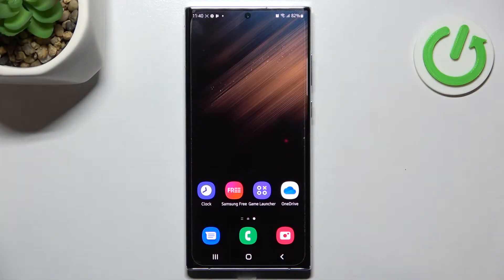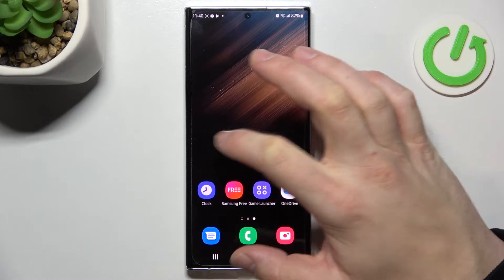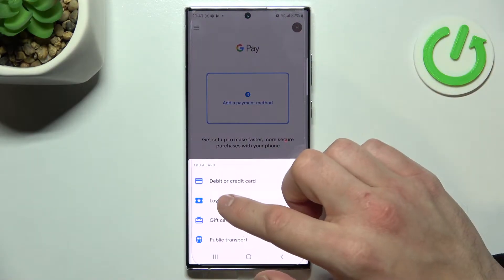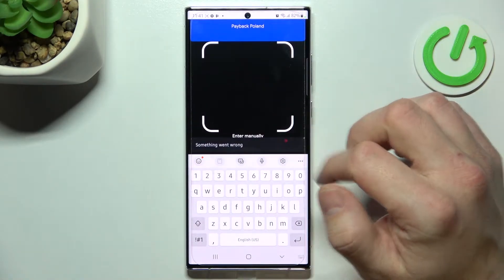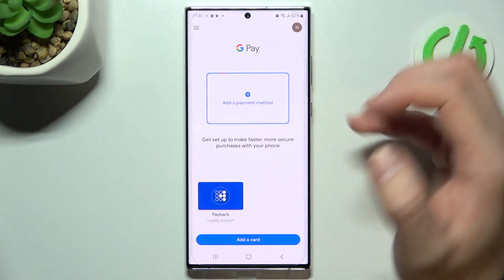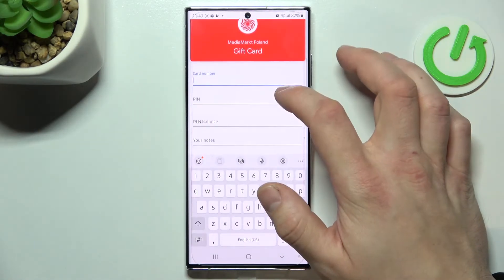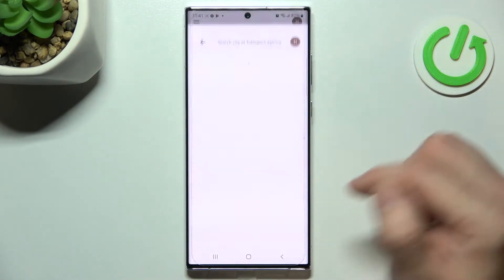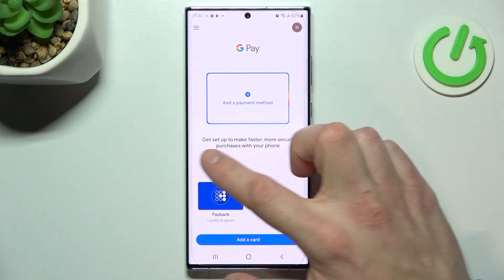How to Add Different Types of Cards to Google Pay on Samsung Galaxy S22 Ultra – Manage Google Pay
Сheck more info about Samsung Galaxy S22 Ultra:
Hi there! Google Pay is a simple, secure and private way to realize payments on your Samsung Galaxy S22 Ultra. If you want to add multiple cards to the Google Pay App and don't know how to do it – you should check out this video attached above! In this tutorial, our Specialist will show and tell you how to add a new type of cards to your Samsung Galaxy S22 Ultra wallet. So, let’s get started!

How to Add Cards in Google Pay on Samsung Galaxy S22 Ultra?
How to Manage Card in Google Pay on Samsung Galaxy S22 Ultra?
How to Change Payment Cards in Google Pay on Samsung Galaxy S22 Ultra?